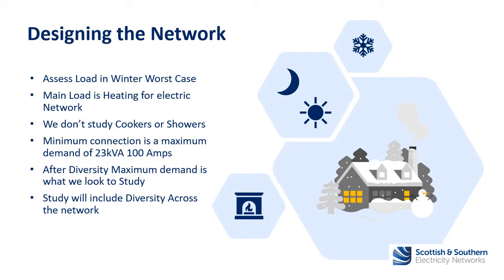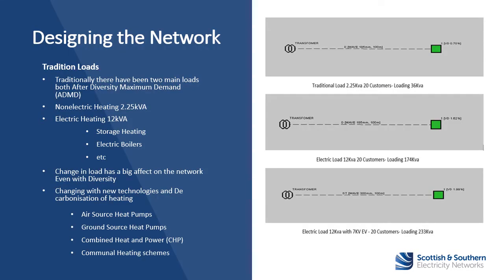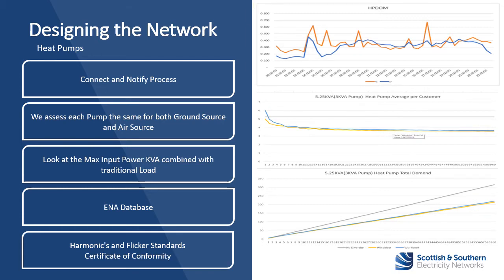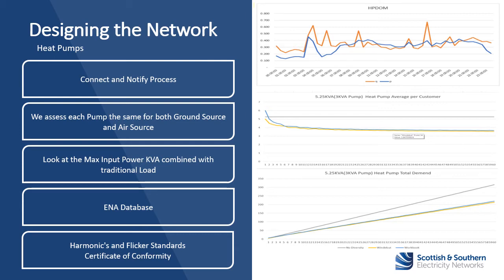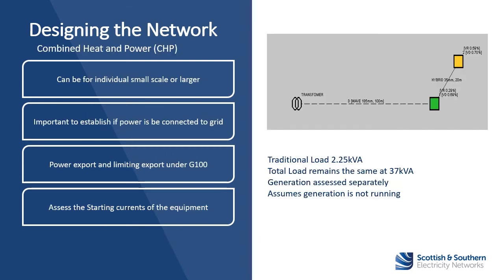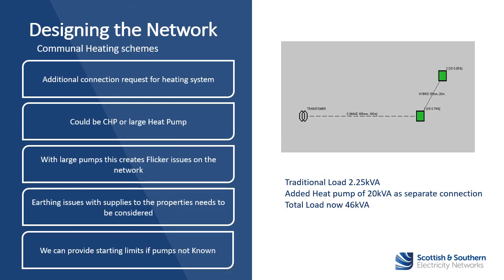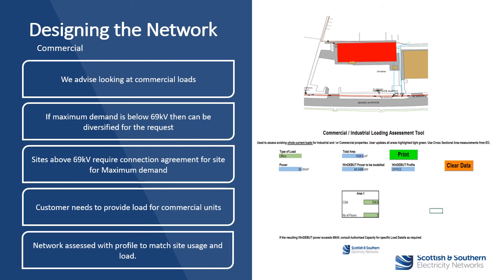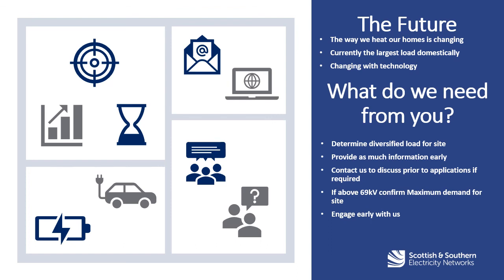Heat Design J McNeish recorded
James McNeish our Connections Design Manager, talks about the design processes and challenges we experience when connecting heat pumps to the networks.